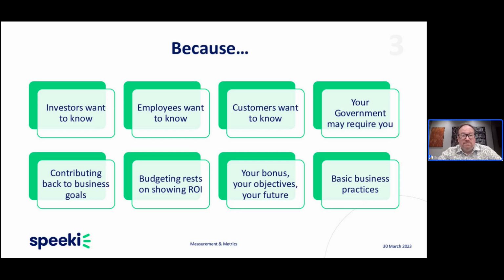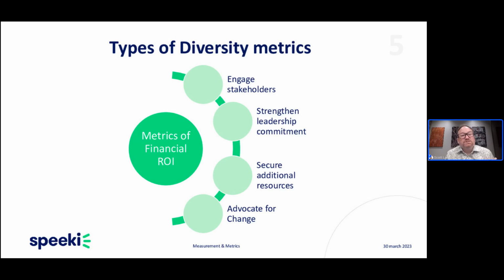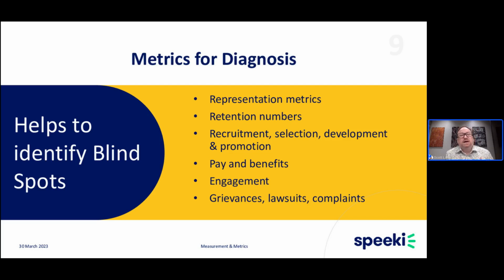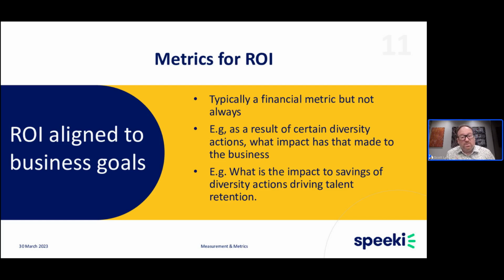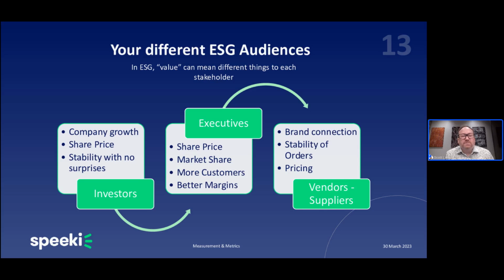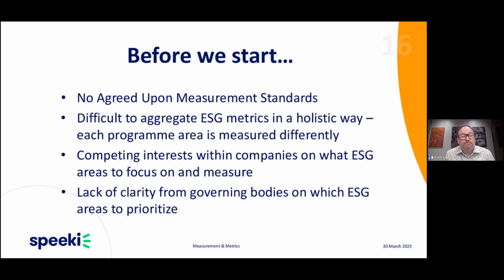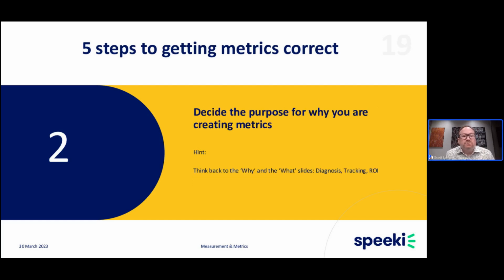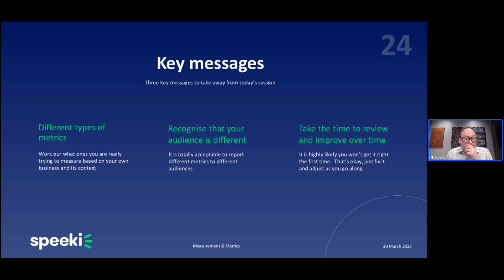Scott Lane | How to measure your ESG programme and prove its value | Speeki webinar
In this video, Scott Lane, CEO and Founder of Speeki, explores the critical role of ESG metrics in building and strengthening an effective ESG programme. He explains how these metrics create tangible value for ESG stakeholders, including investors, customers, employees, and regulators, by driving transparency, accountability, and strategic alignment.

Scott outlines why measuring and reporting on ESG efforts is no longer optional it's essential in today's business environment. He discusses how ESG metrics serve as the foundation for goal-setting, risk management, and performance tracking, all of which are key elements of meaningful ESG reporting.

The session also highlights how ESG metrics help organizations prioritize actions and demonstrate progress to a wide range of ESG stakeholders, both internally and externally. Drawing from years of experience, Scott presents a practical five-step framework for integrating ESG metrics into your broader ESG programme to ensure measurable impact and continuous improvement.

This video offers clear, actionable insights for any organization aiming to enhance its ESG reporting and deliver long-term value through a well-structured ESG strategy.